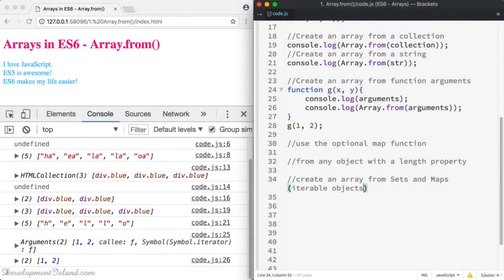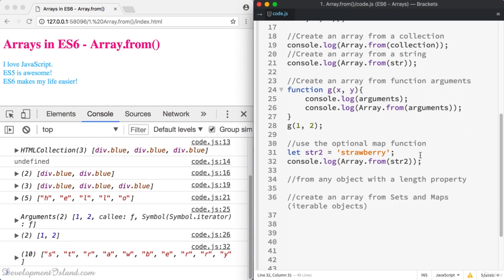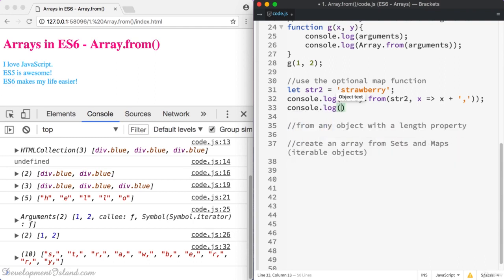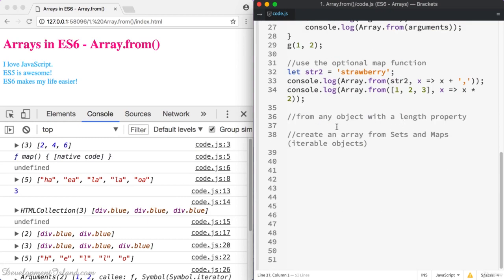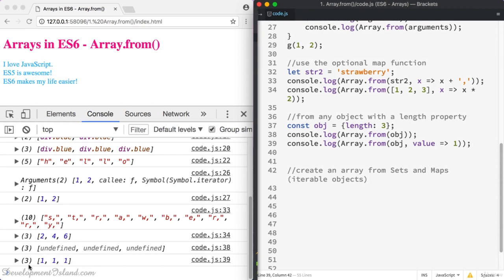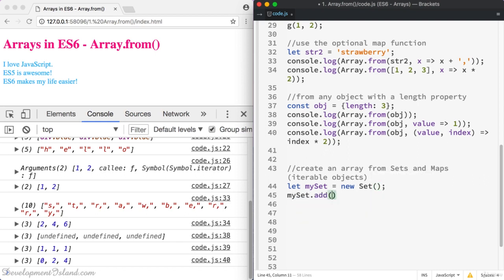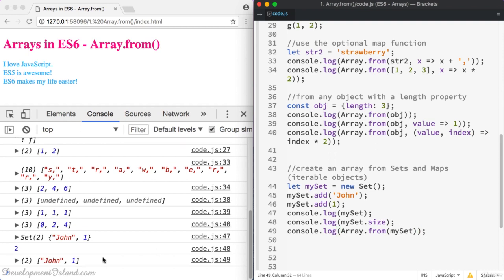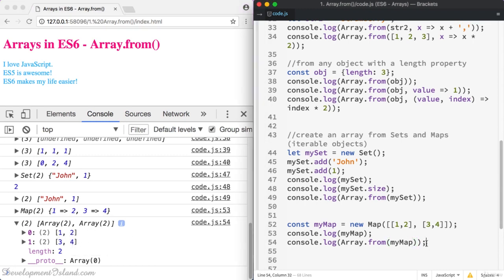27. Array from optional map, length property, Maps & Sets - Modern JavaScript ES6